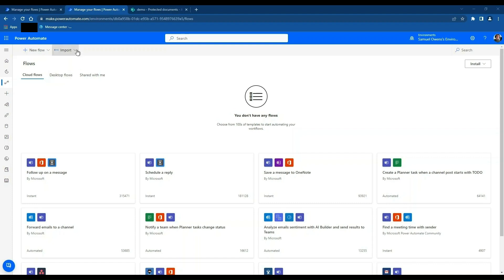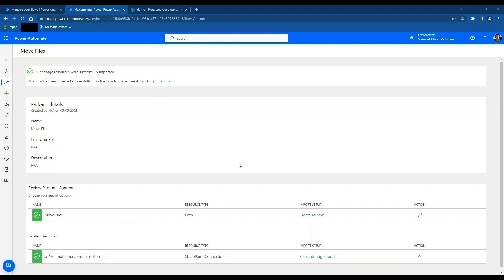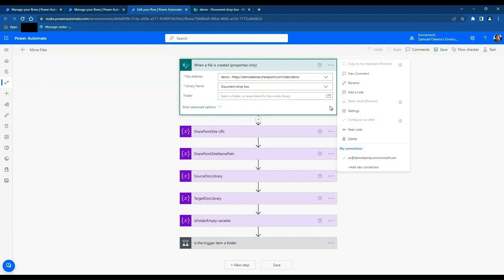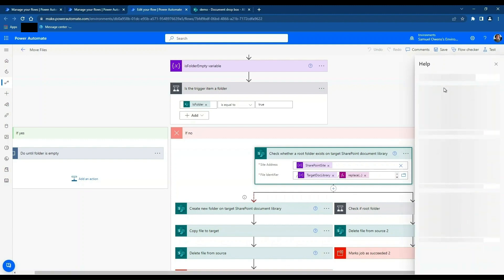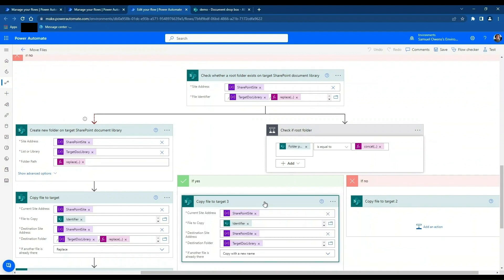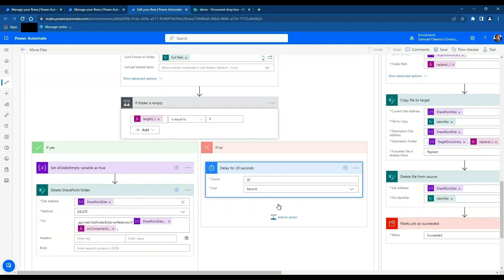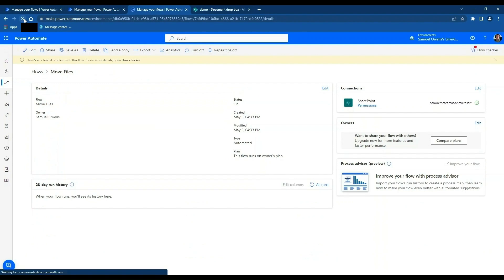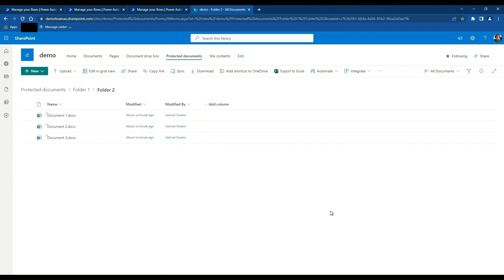SharePoint drop box with Power Automate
This video shows how to use Power Automate to create a drop box in SharePoint where people can dump files and folder into one document library and then these gets moved to a protected document library.

Flow can be downloaded here